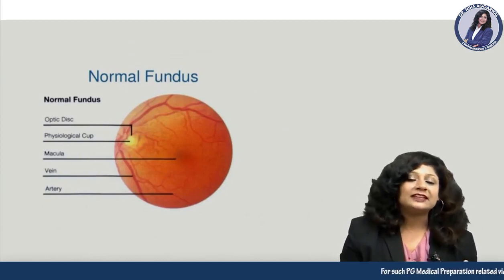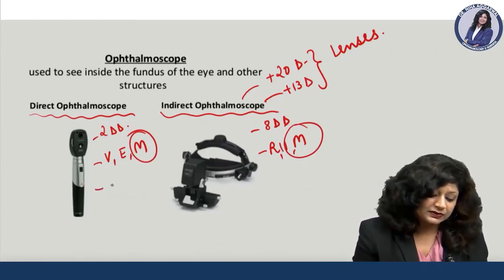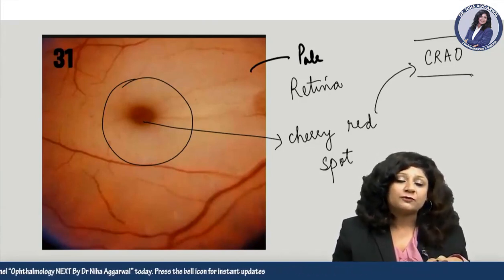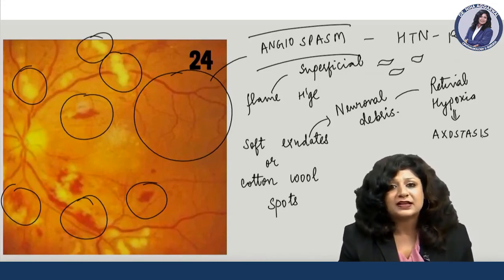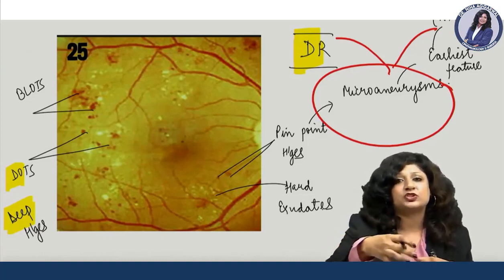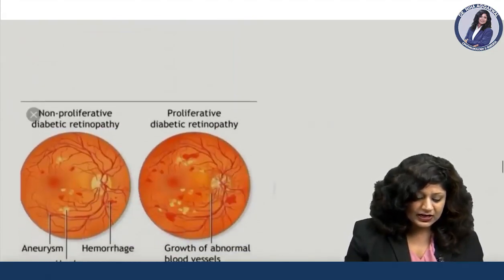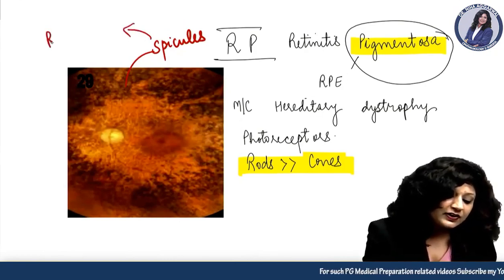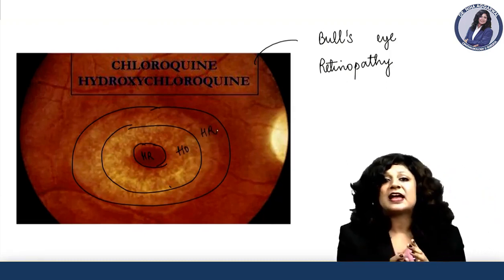Fundus Images of Retina || Dr. Niha Aggarwal